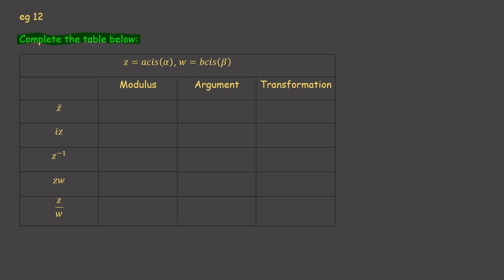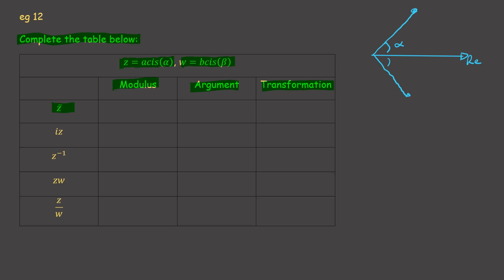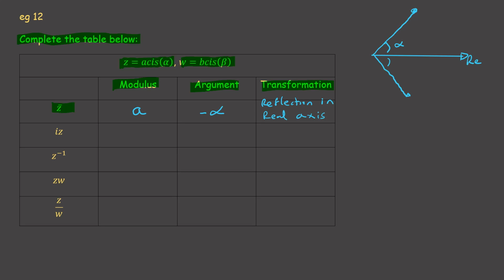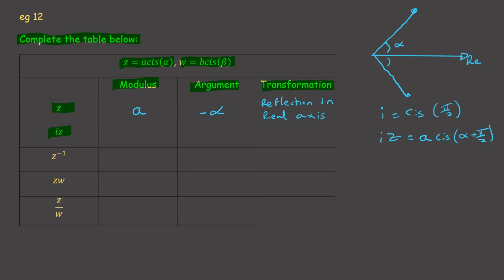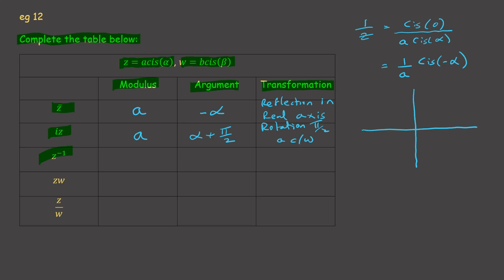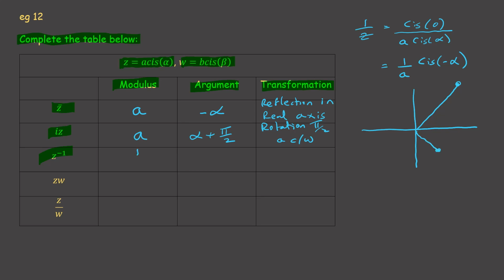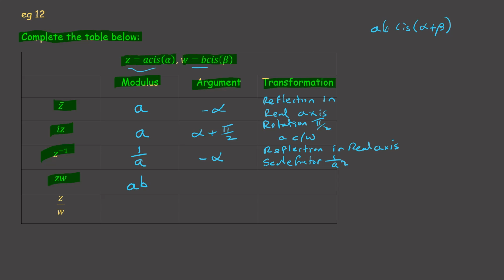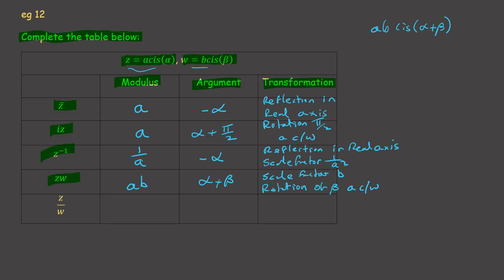Ch 2 Polar Form of a Complex Number Example 12